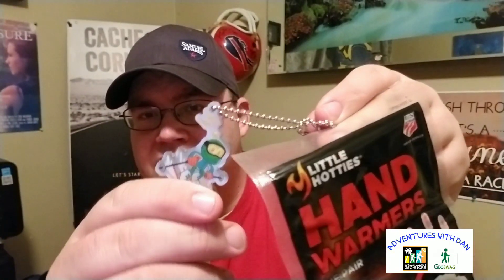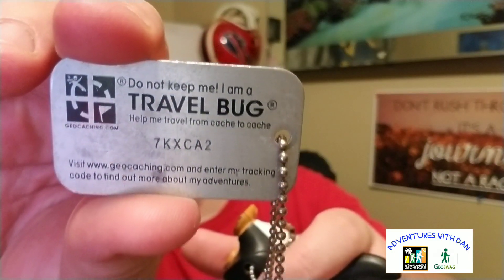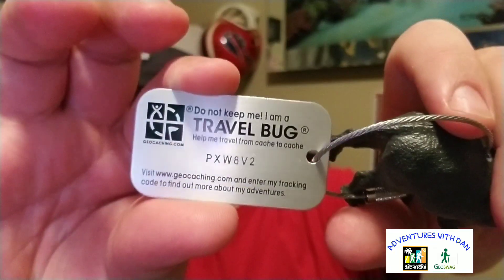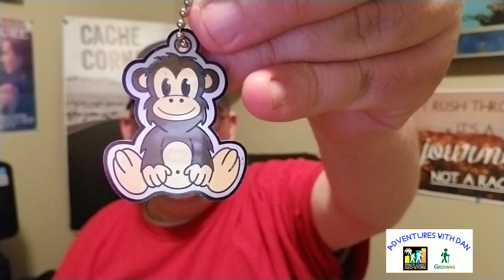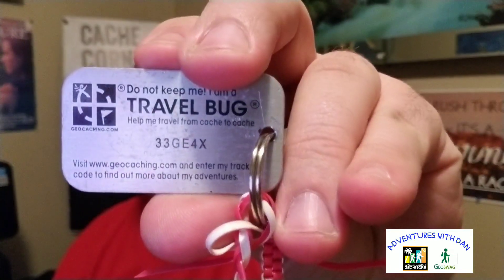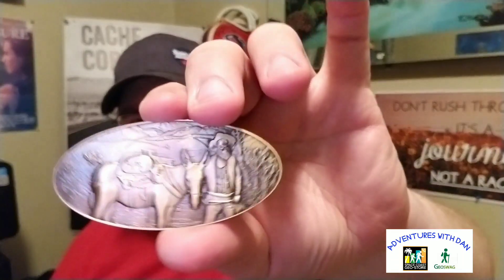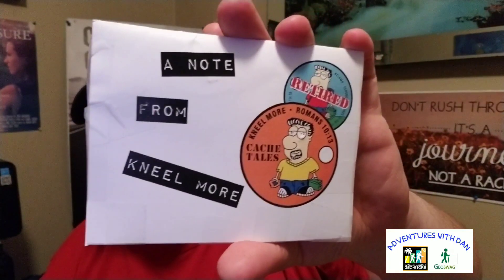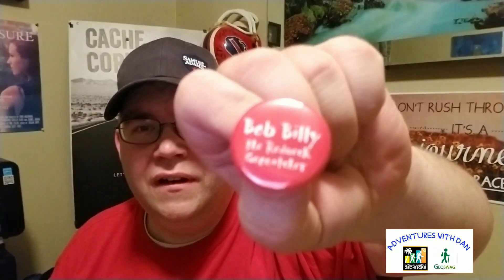Cache Corner Ep. #8 Unboxing a Couple Packages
Getting mail from a fellow Vlogger Cache Tails n my good buddy from Arizona Mike463

Adventures with Dan
DanHocieniec
Danhoc82
Geocaching:
Danhoc82